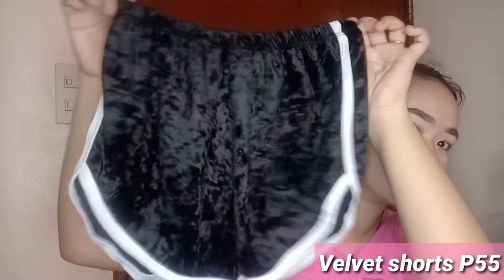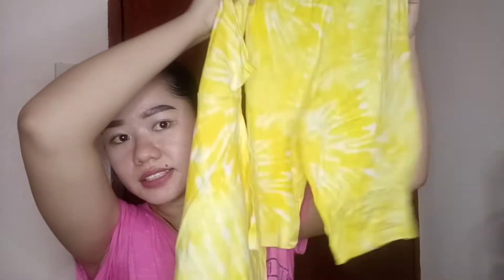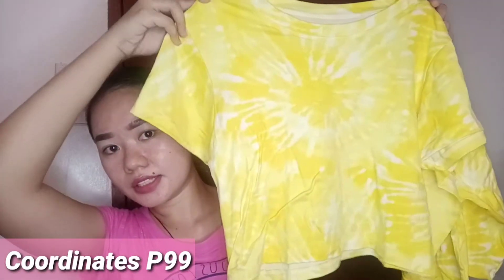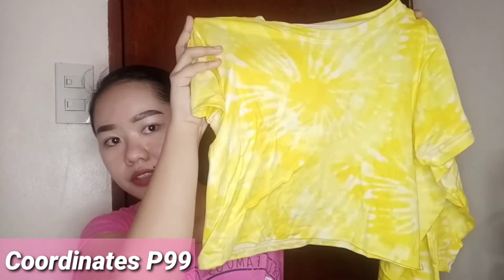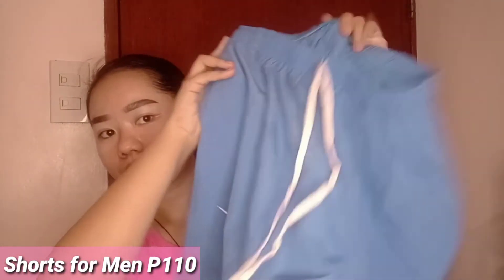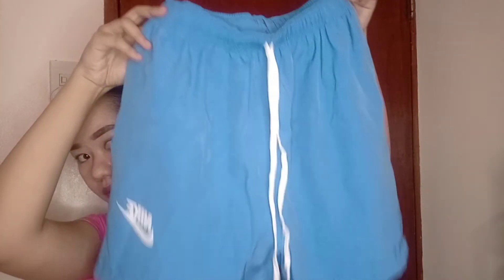SHOPEE HAUL | AFFORDABLE ITEMS BELOW 150 PESOS!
Pambahay thrift find! I'm so happy. I hope you enjoyed this video ❤️

Let's have some chkkahan!